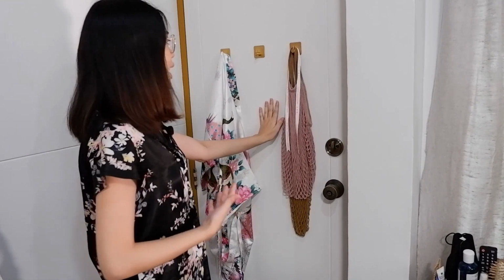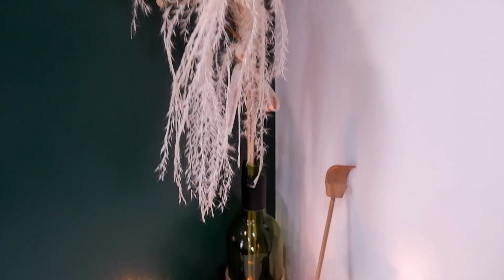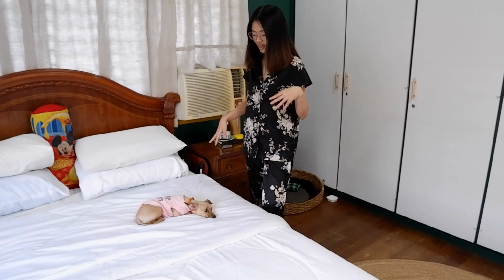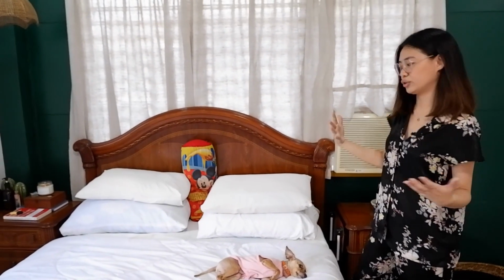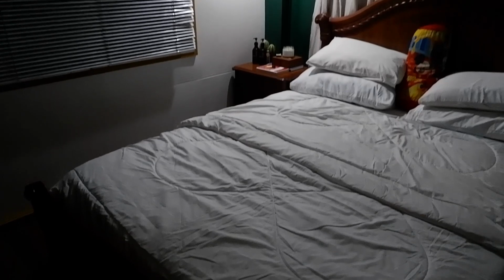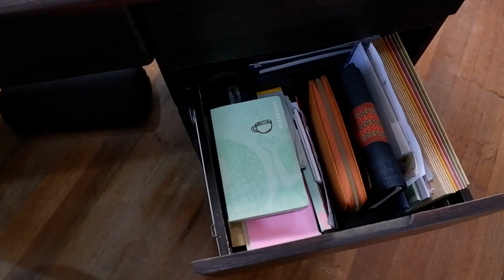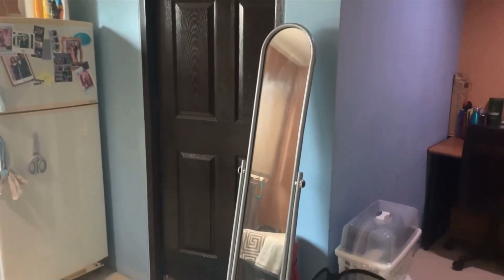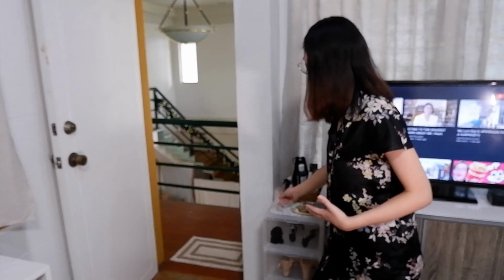ROOM TOUR | TRANSFORMATION: Stock Room to Dream Bedroom | Lots of DIY!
This is my first time having a room, and this is my room and home office tour. I transformed my brother's old room/stock room to my dream bedroom! I know it’s weird but I have never felt so “adult”. Come with me as I tour you inside my bedroom and home office (spoiler: it’s also my first time having a desk). I’ll link as much as I can down below but please, shop responsibly.

Dealing with personal finances, especially since it’s not taught in school can be quite hard and confusing. I hope this video and this channel will help you out in the  challenges we are facing right now with personal finance, entrepreneurship and adulting in general.

►Outline :
Introduction : 0:00
Start of Video : 0:13
Entry & Desk 2 : 1:32
Cabinets & Paint : 4:28
Dog Bed & Rug : 5:40
Side Tables & Bed : 6:20
Blinds : 10:34
Workspace : 11:09
Shelves : 13:00
TV console : 15:16
Shoe Rack : 16:03
Outro : 17:27
Final Tour : 17:52

Mandaue Foam Kitchen Counter (ours sold out, similar item)
Gold Frame  ► Metro Ayala
Green Paint ► Boysen Permacoat Semi-Gloss Latex in Mountain Spruce